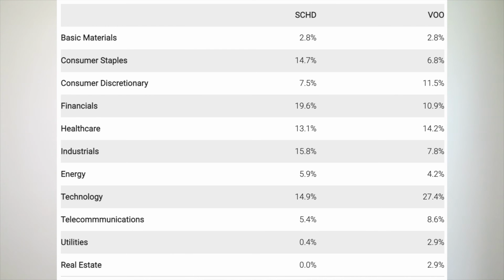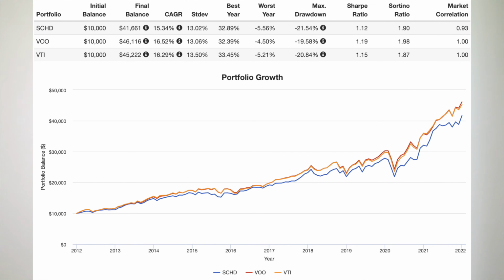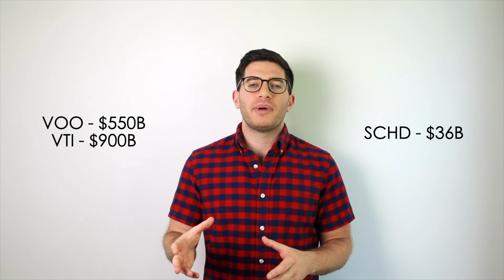SCHD vs. VOO & VTI – Schwab Dividend vs. Vanguard Total Market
SCHD is a popular dividend ETF from Schwab. VOO and VTI are broad market index funds from Vanguard for the S&P 500 and total U.S. stock market. Let’s compare them.

// TIMESTAMPS:

00:00 - Intro
00:11 - Methodologies
02:01 - Sector Composition
02:48 - Performance
02:55 - AUM and Fees
03:21 - Conclusion
03:57 - Outro

// SUMMARY:

• SCHD is a popular dividend fund from Schwab.
• VOO and VTI are very popular broad U.S. stock funds from Vanguard.
• SCHD tracks the Dow Jones U.S. Dividend 100 Index. VOO tracks the S&P 500 Index. VTI tracks the CRSP US Total Market Index.
• As such, SCHD is solely U.S. dividend stocks, VOO is U.S. large-cap stocks, and VTI is essentially VOO plus small- and mid-cap stocks.
• VOO and VTI include REITs; SCHD does not.
• VOO and VTI are much more diversified than SCHD.
• VOO and VTI outperformed SCHD going back to SCHD’s inception in 2011. Historical performance of VTI and VOO has been nearly identical.
• VOO and VTI are more popular and slightly cheaper than SCHD.
• SCHD is likely unsuitable as a core holding in a well-diversified investment portfolio.

// INVEST

// SOCIAL